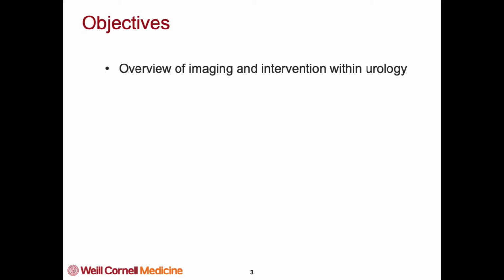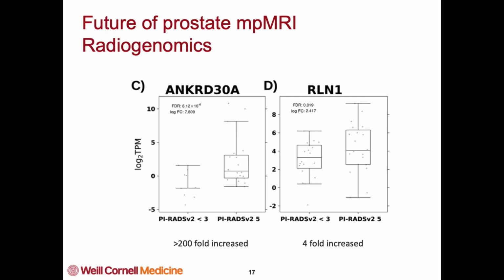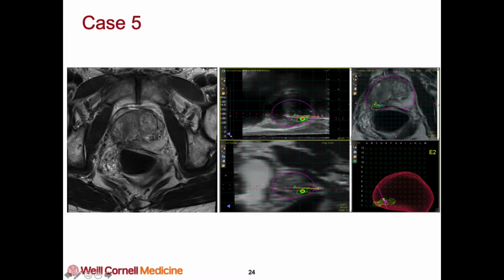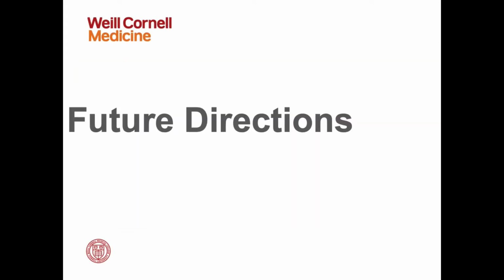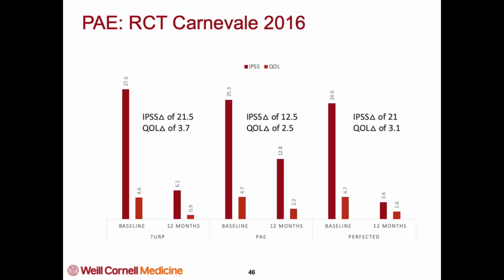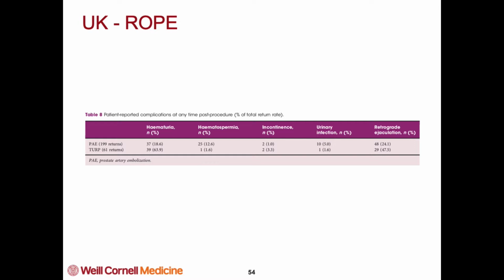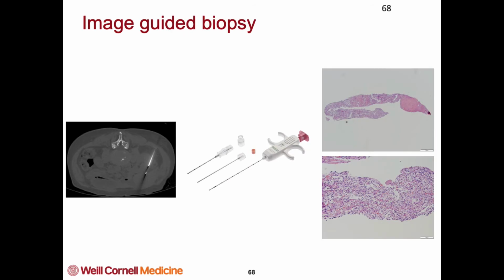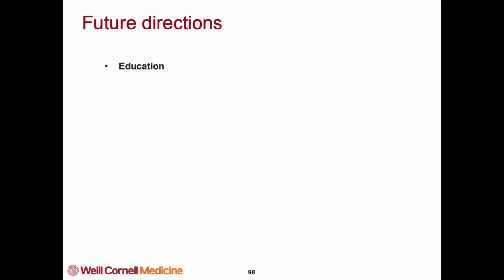Interventional Urology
Interventional Urology by Dr. Timothy McClure, Assistant Professor of Urology in Radiology, Weill Cornell Medicine